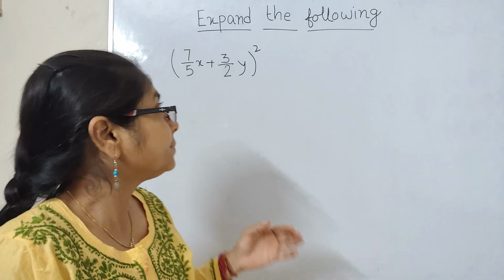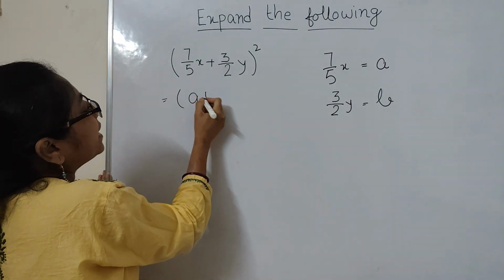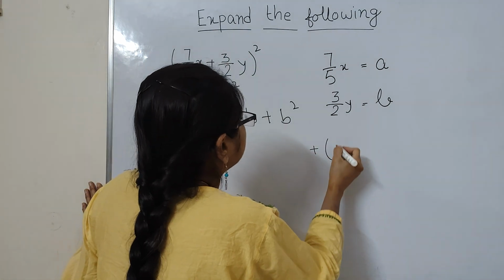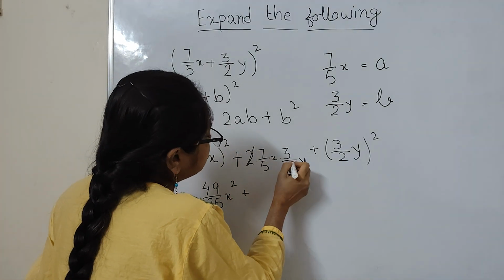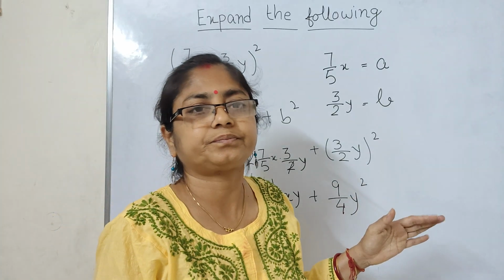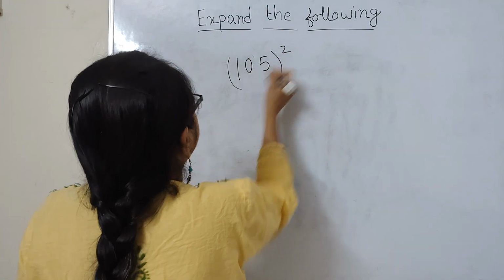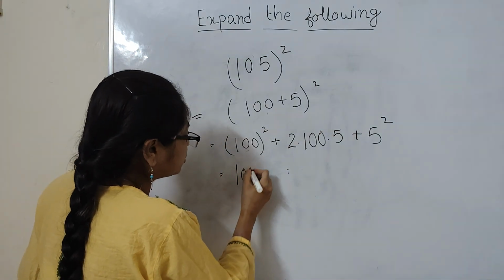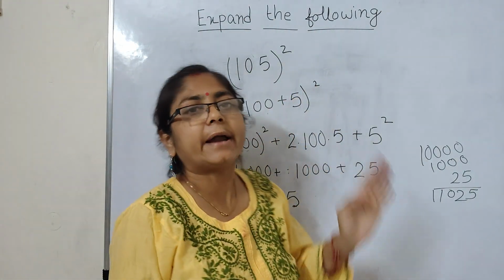Expand Form of Algebraic Factors | Class 9 Maths | Algebraic Expressions | Easy Tricks | NCERT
Learn Expand Form of Algebraic Factors in this Class 9 Maths lesson. This video explains the concept step by step with easy examples, shortcuts, and NCERT-based questions. Perfect for CBSE, State Board, and exam preparation.

📚 Topic:
✔ Expand Form of Algebraic Factors
✔ Algebraic Expressions
✔ Class 9 Maths
✔ NCERT Questions
✔ Easy Tricks & Examples